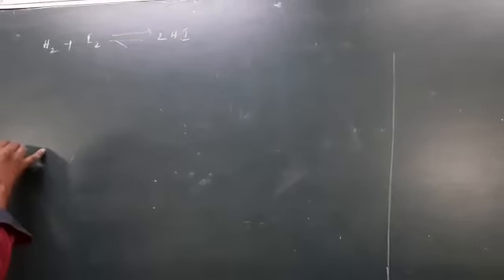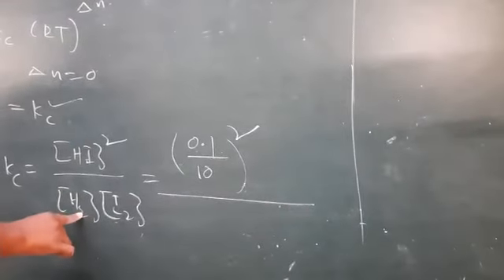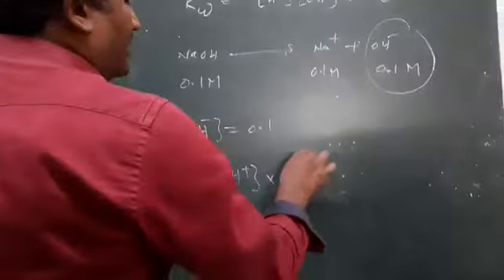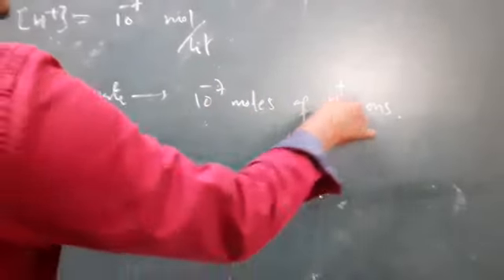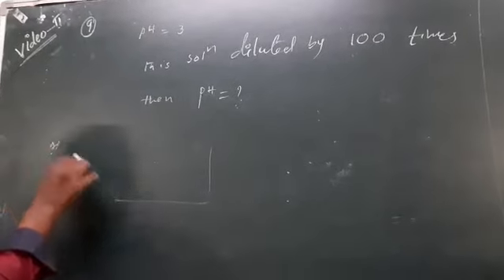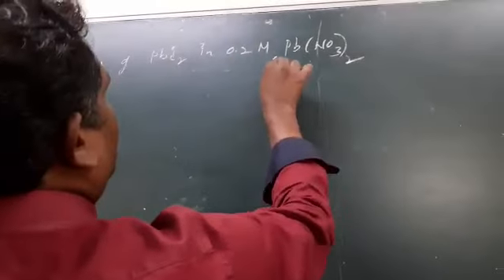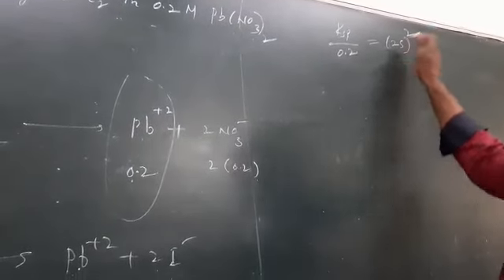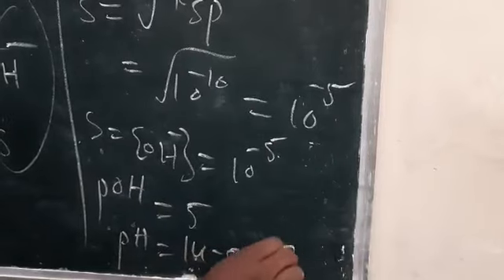June 5, 2020(1)